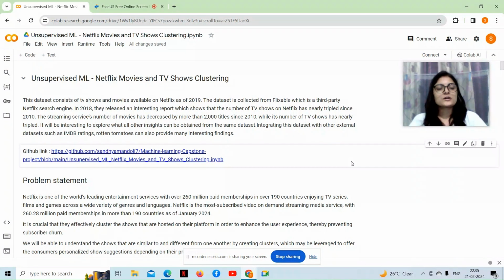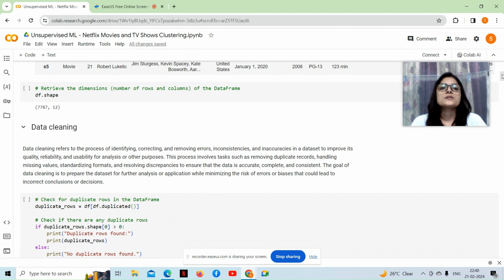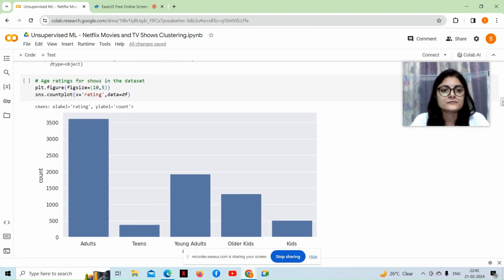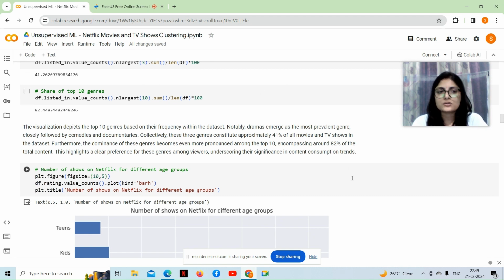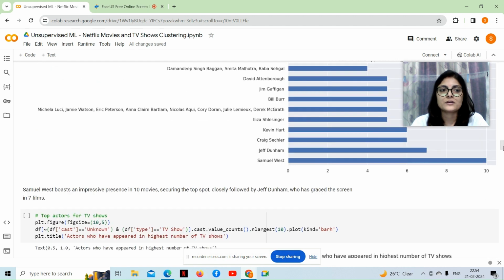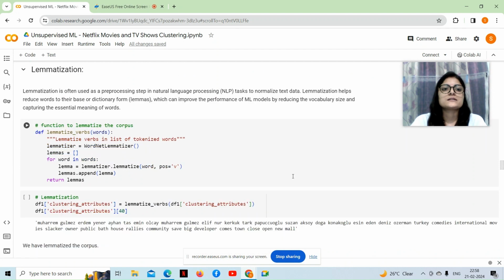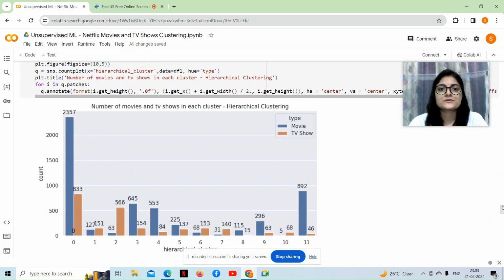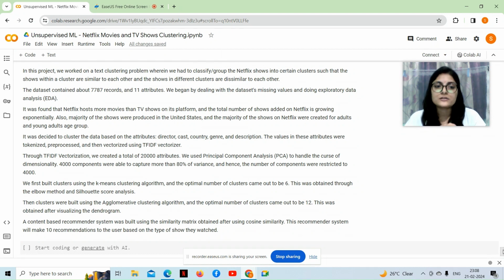Capstone Project- Unsupervised ML- Netflix Movies and TV Shows Clustering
Welcome to this captivating capstone project, where the focus is on Unsupervised Machine Learning to analyze and cluster Netflix Movies and TV Shows! In this intriguing exploration, advanced algorithms are employed to reveal concealed patterns and insights within Netflix's extensive content database. This video guide navigates through the process, starting from data collection and preprocessing to model selection and evaluation. Viewers will gain an in-depth understanding of how unsupervised learning techniques, such as K-means clustering, hierarchical clustering, or DBSCAN, categorize Netflix's vast content into meaningful groups based on various attributes like genre, rating, duration, and more.